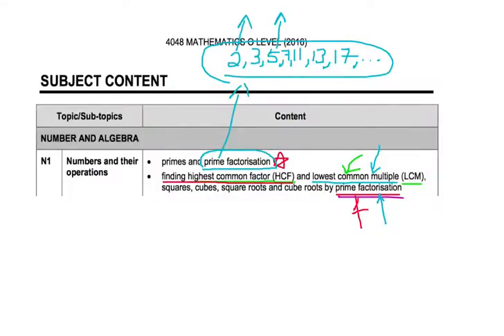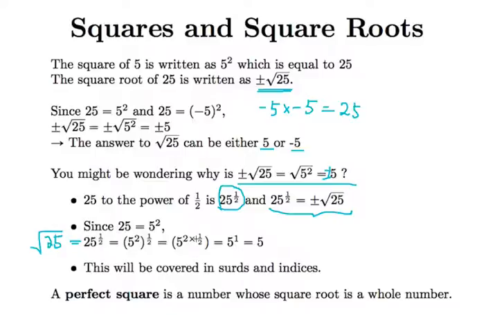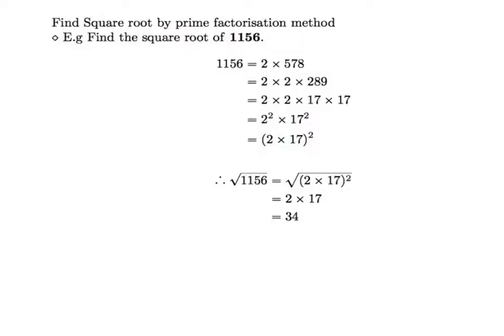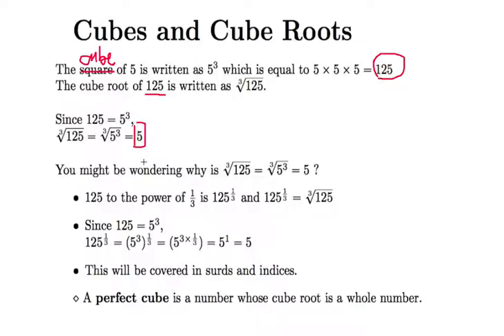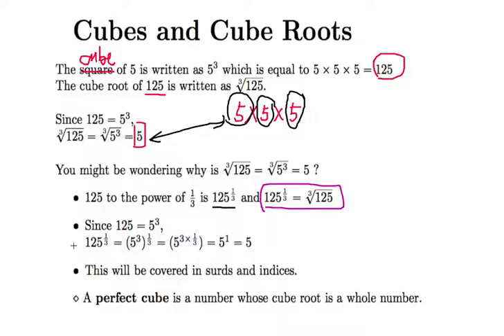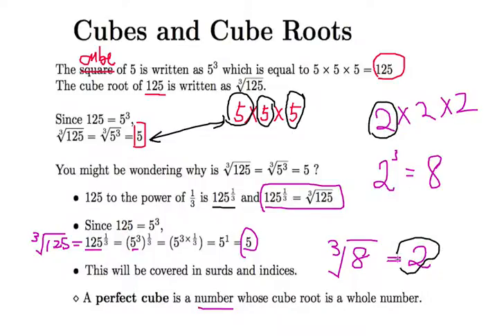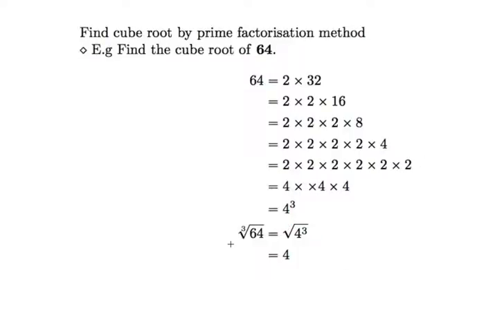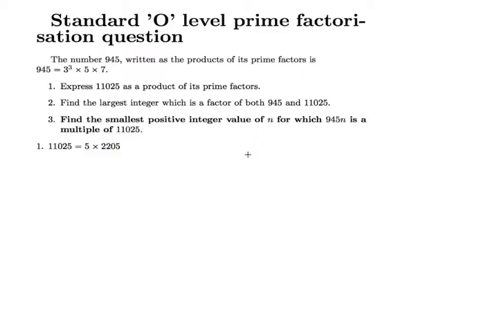Ep. 4 : Finding squares, cubes, square roots and cube roots by prime factorisation - GCE 'O' level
In this video, you would learn about finding squares, cubes, square roots and cube roots by prime factorisation method. We will be making a whole series of video based on Singapore GCE 'O' Level Elementary Mathematics 2016 / 2017 syllabus. On top of going through concepts and examples, we will give you exam tips and alternative methods to solve some questions.

About us:
We are a group of Mathematics graduates from National University of Singapore who are passionate about teaching.